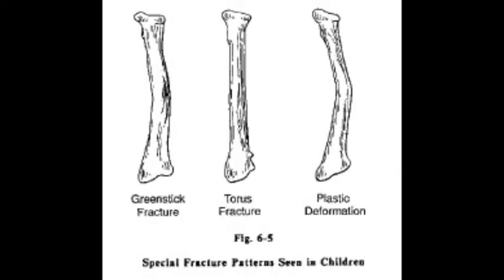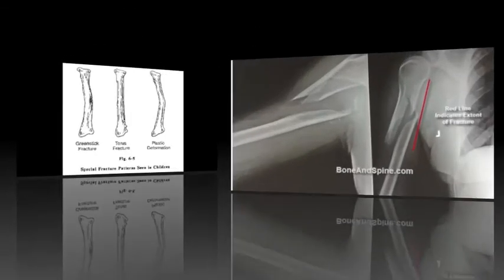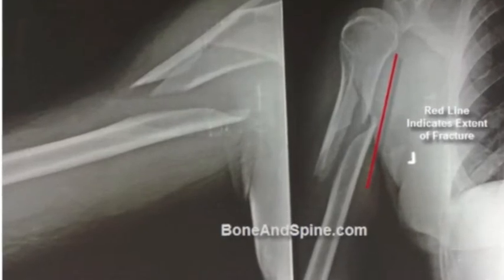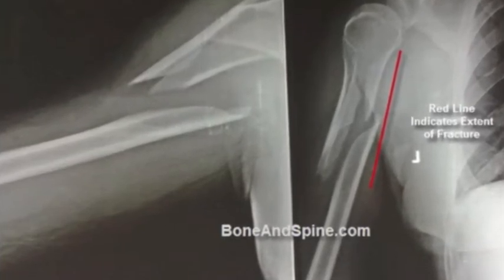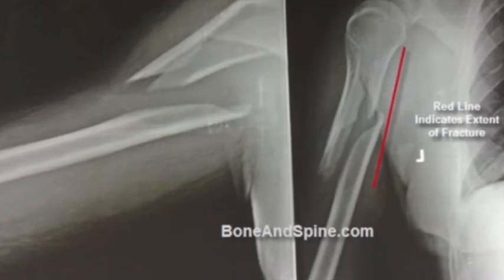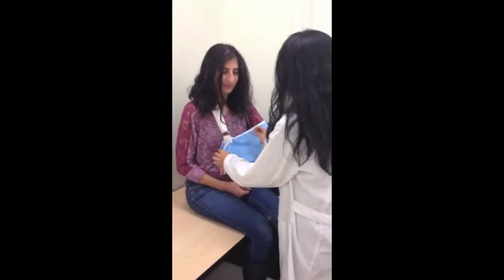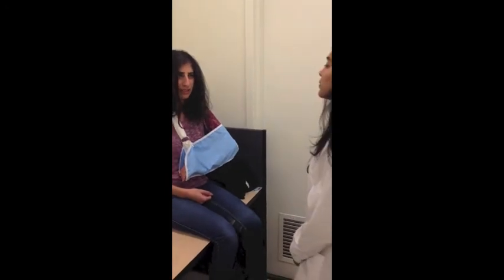I Feel it in my Bones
Anatomy Dr. Paig Tran Extra Credit Project
By: Jessica Ibarra
Malessa Emsis
Maria Kamal Naqvi